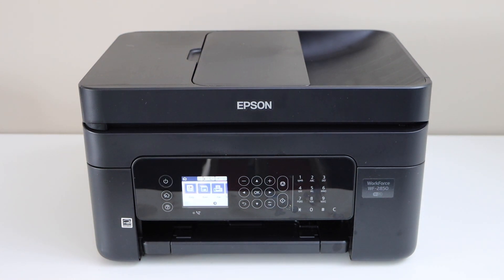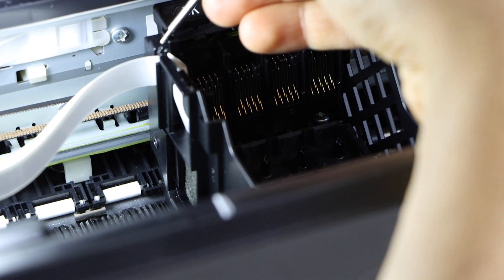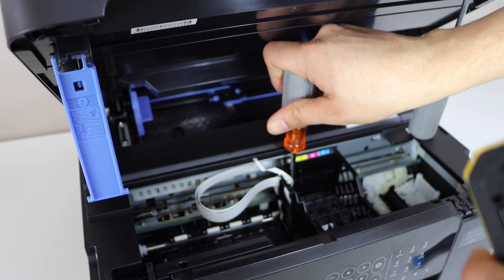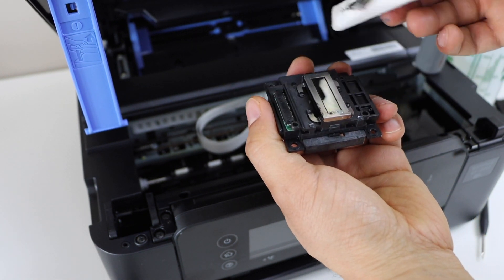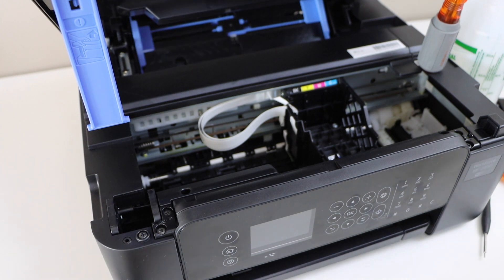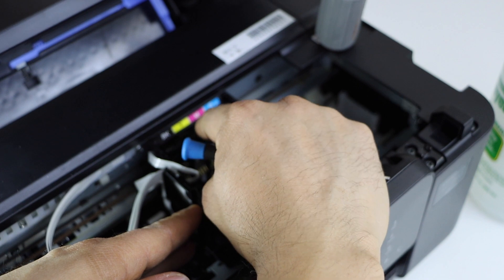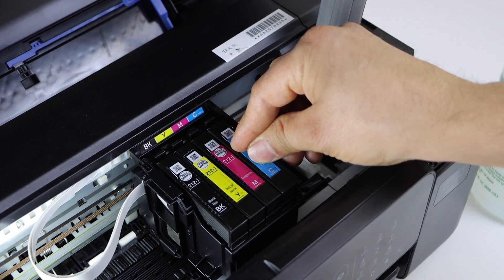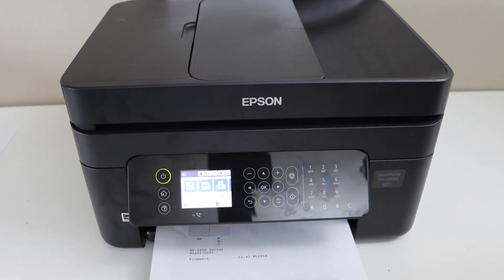Epson WF 2850 Printhead Cleaning, Replacement, Repair, Unclog & Print Like New !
This video reviews how to manually clean the printhead of your Epson WorkForce WF-2850 All-in-one printer, which will help to unclog the printhead. This helps to unclog the Epson workforce printer printhead and helps to fix the printer printing blank pages, not printing black ink, not printing magenta ink, not printing yellow ink, not printing the cyan ink colour. Follow the easy steps to replace, repair or clean the Epson workforce printer print head and nozzles.